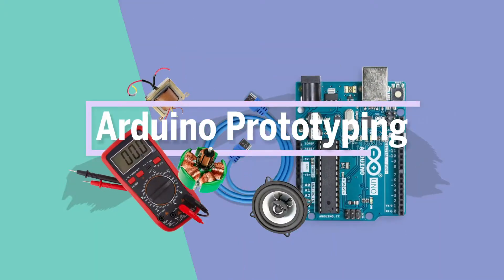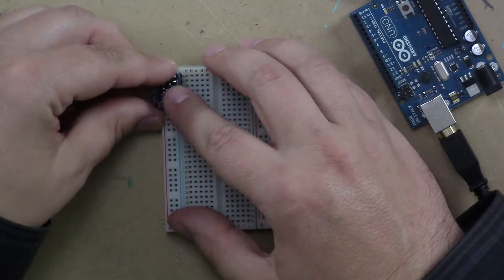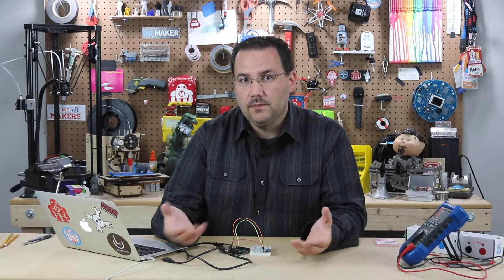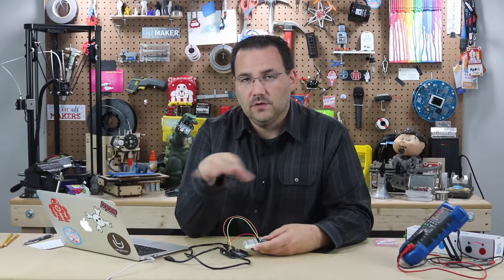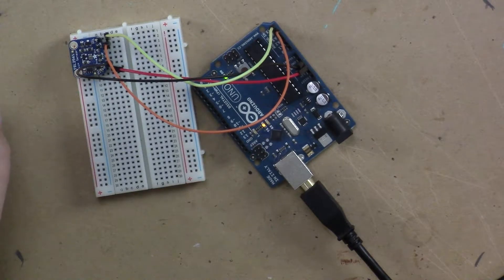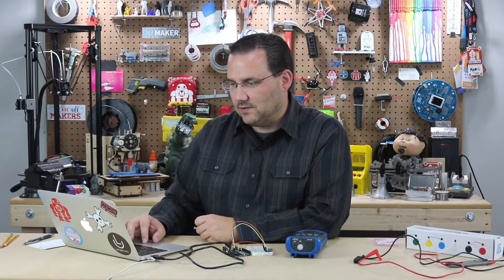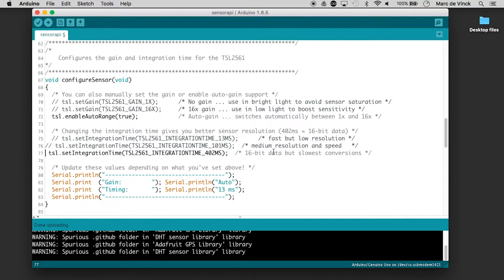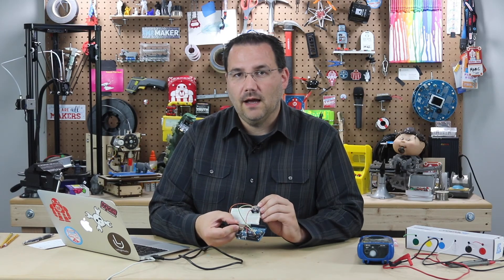Arduino Prototyping Inputs #40: Luminosity Sensors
If you want to measure visible or infrared light, the TSL2561 Digital Luminosity/LUX sensor is a great choice. It’s a very precise sensor compared to a photoresistor and includes a temperature sensor as an added bonus.